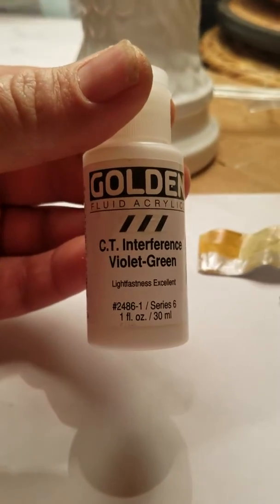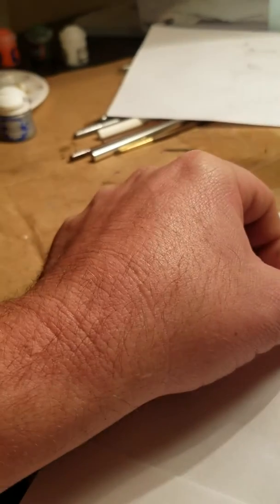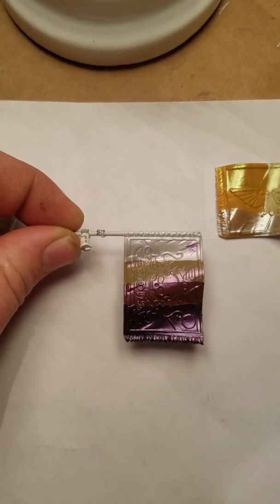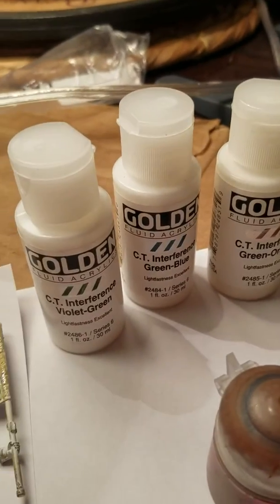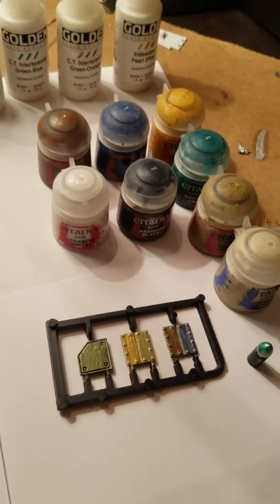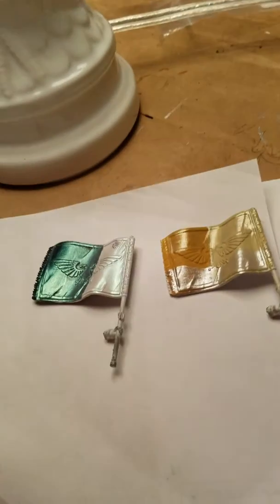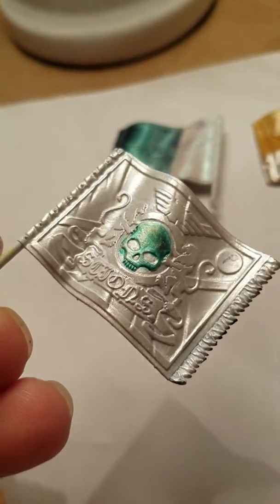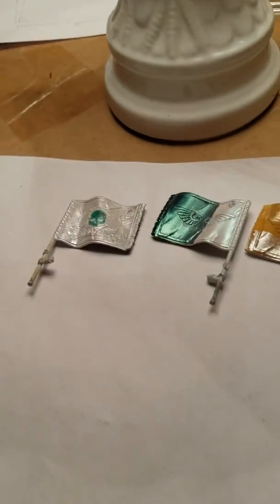Golden Interference and Iridescent paints Warhammer 40k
Review and description of Golden paints used on Warhammer 40k models.